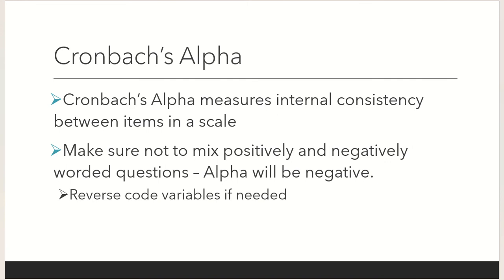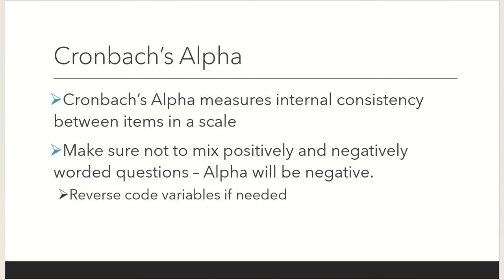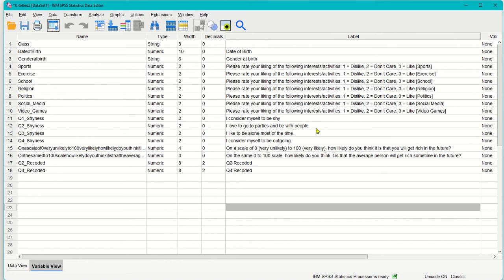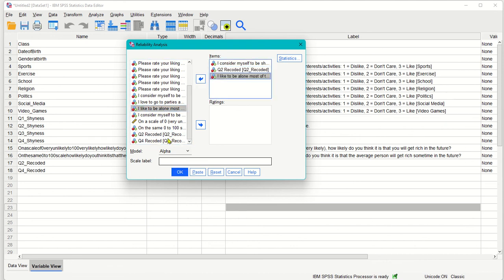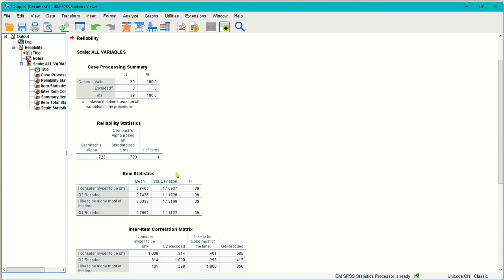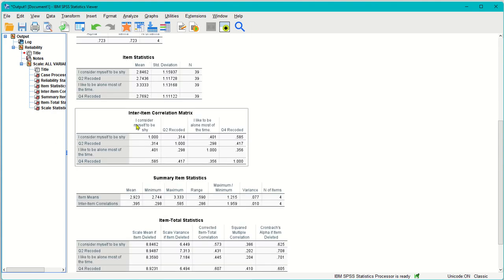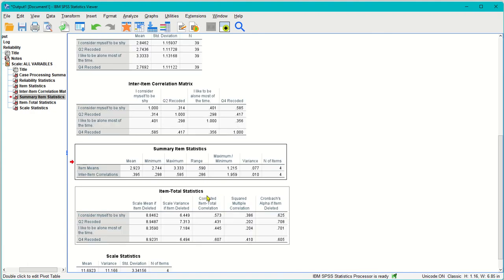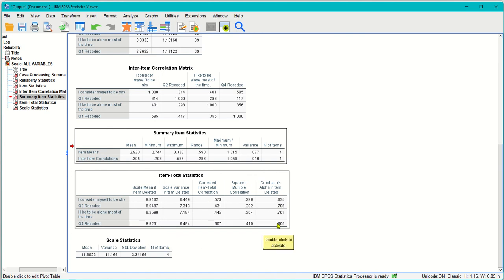Reliability Analyses in SPSS